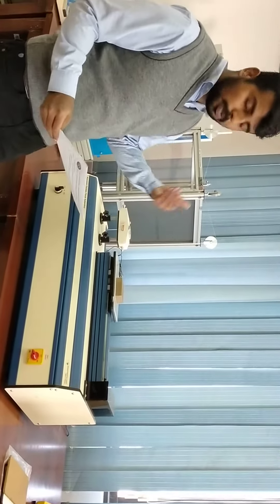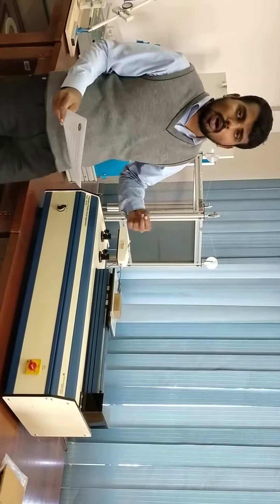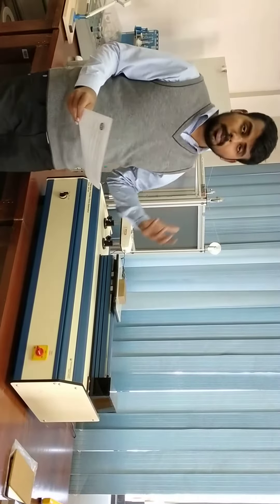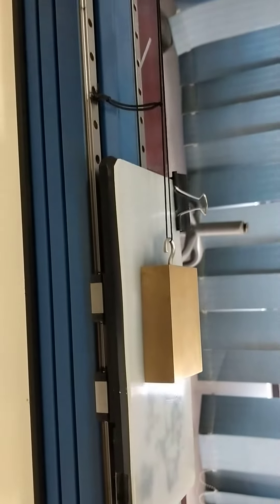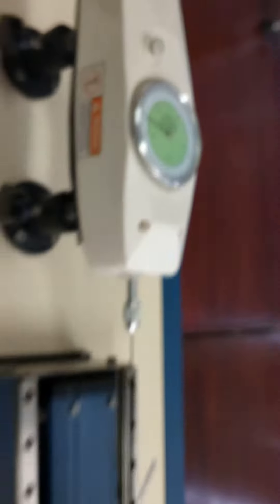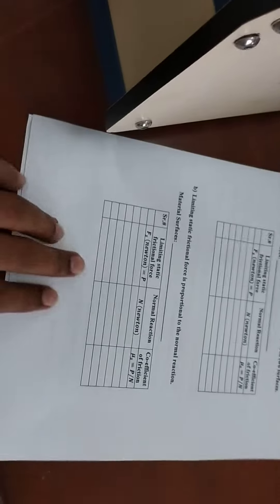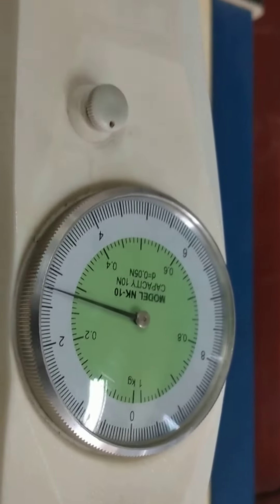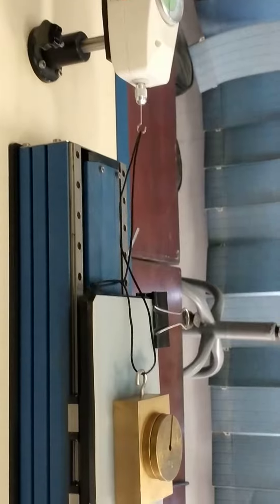Exp#1: Friction between two surface (Part B)